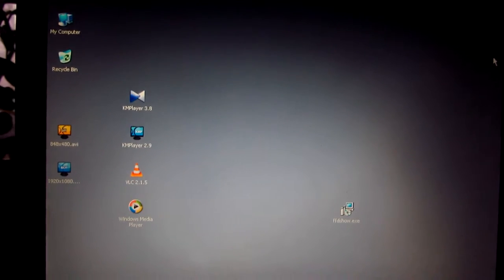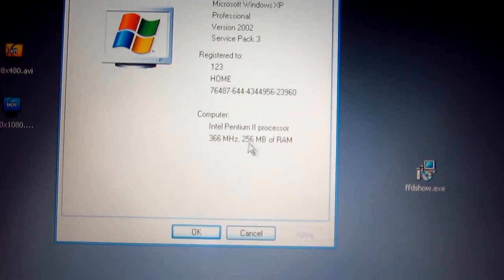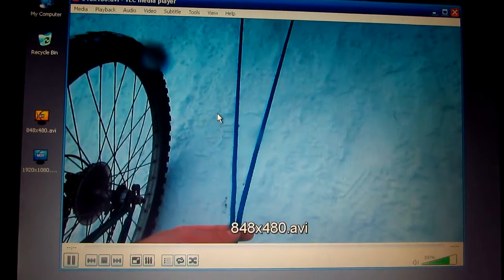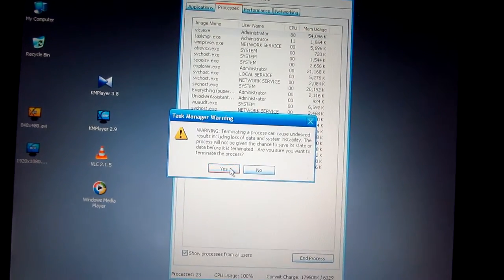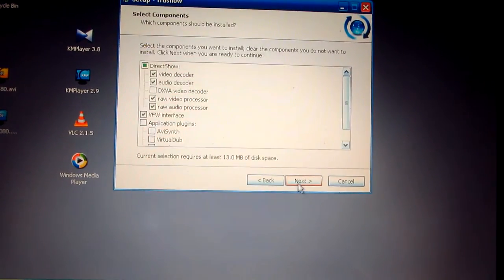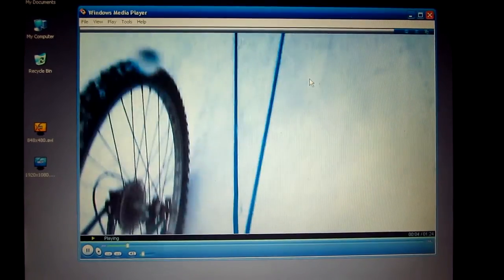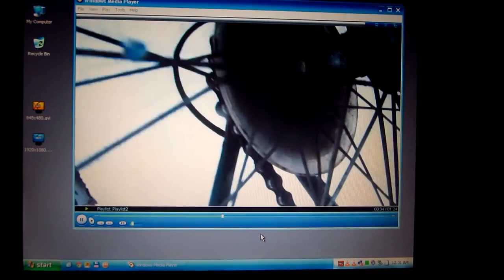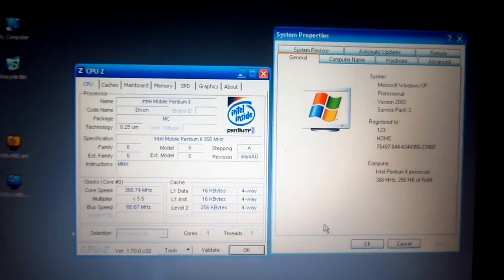How to Play x264 Videos on Old Computers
ffdshow is a codec for decoding videos in the DivX, Xvid, H.264, AVC and numerous other video and audio formats.